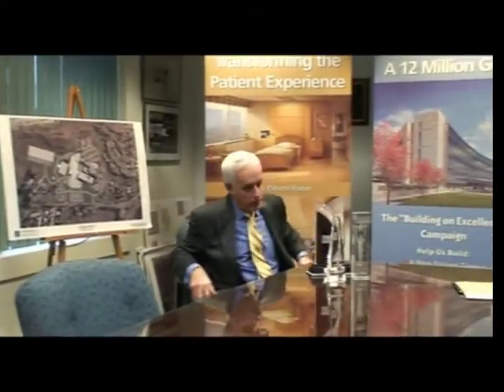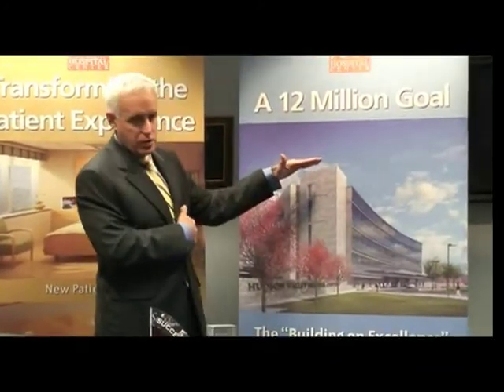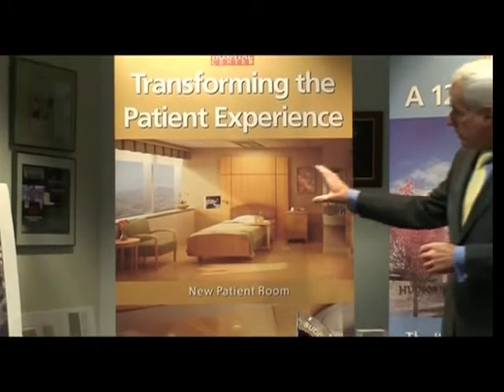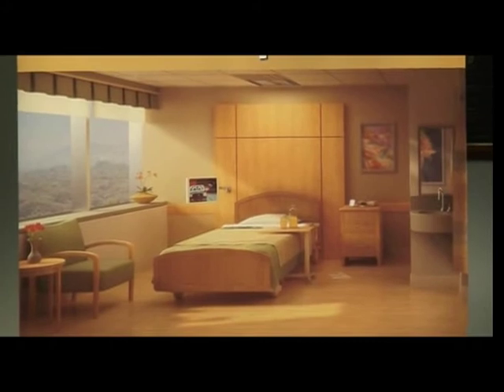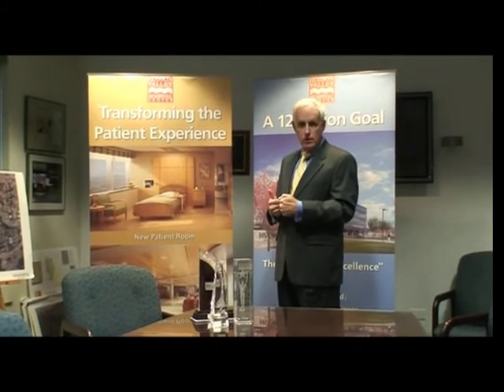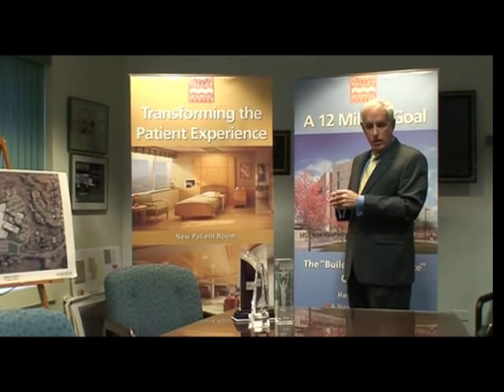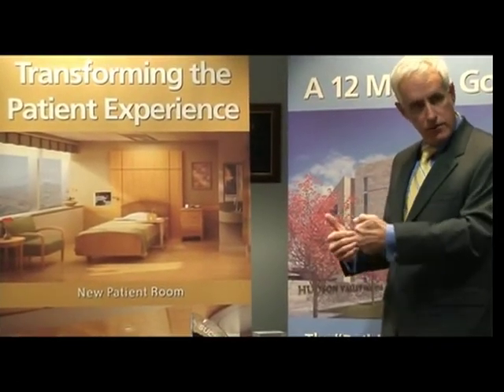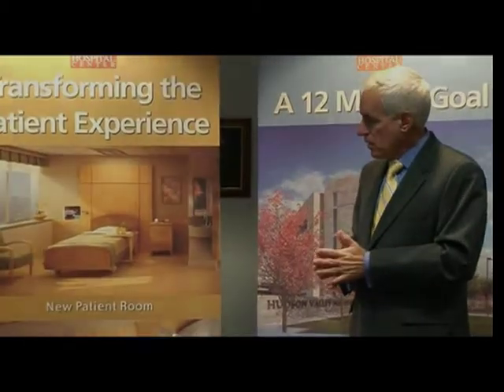Building on Excellence : John Federspiel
The last two years have been banner years for the hospital, having won a number of major awards, including the Forbes Enterprise Award for innovative ideas in health care, the American Nurses Credentialing Center Magnet Recognition and Success Story Award from Press Ganey Associates.
Federspiel credits hard work, forward thinking and a superb staff for the recognition.
When he left St. Mary's Hospital in Langhorne, Pa., in September 1987, Federspiel found a 128-bed hospital that was in need of updating, both aesthetically and technically. He turned it around in three years and earned an award from Hospitals magazine.